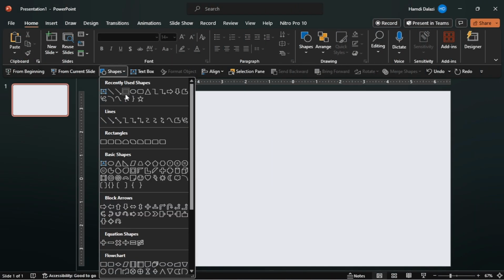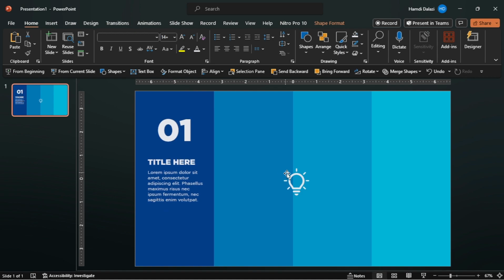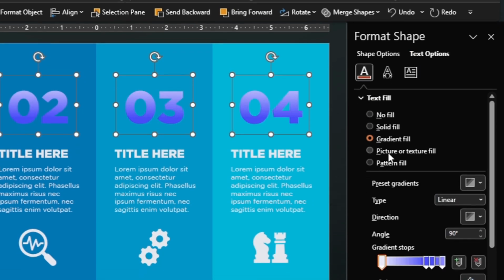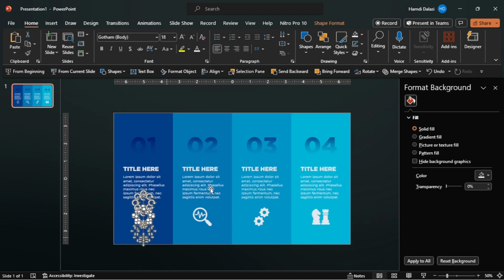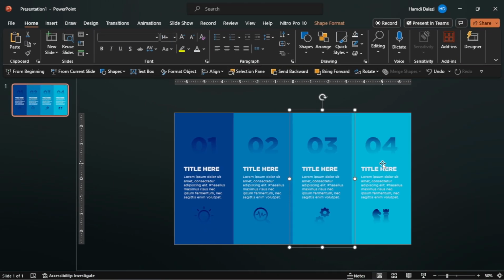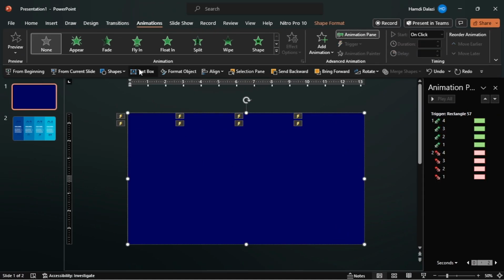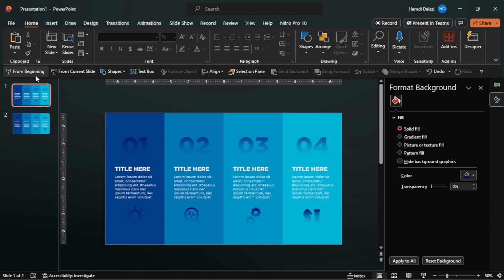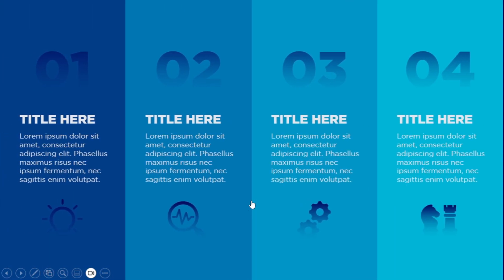Slide Transition in ANY PowerPoint Version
《 TIMESTAMPS ⏱️⏱️》
00:00 – Intro
00:22 – Presentation Settings and Details
00:36 – Slide Design
04:41 – Without the Morph Transition
06:55 – With the Morph Transition
07:41 – Outro / Course & Template

💡Learn the art of creating cool slide transitions in any PowerPoint version.
🔥 Don't miss out on this opportunity to up your presentation game and make an impact.